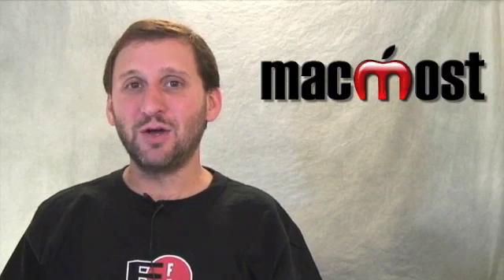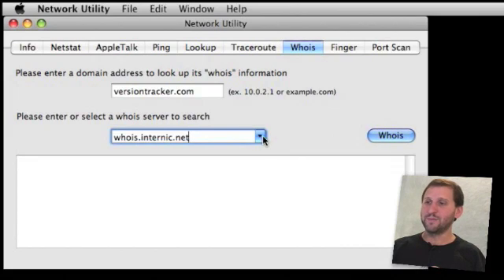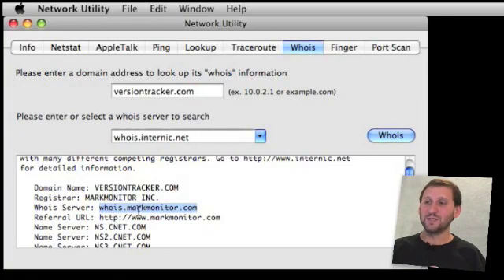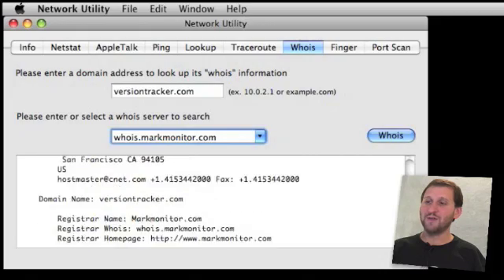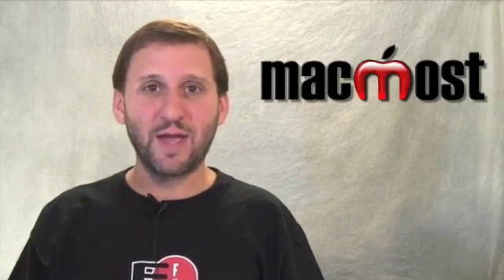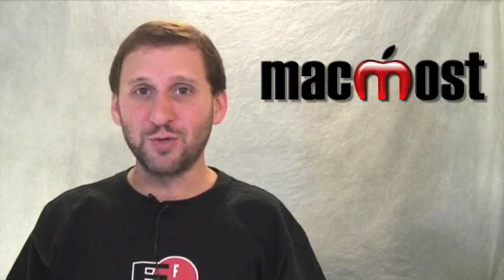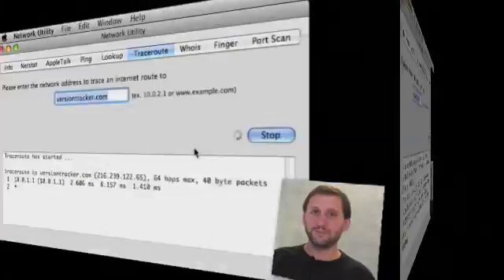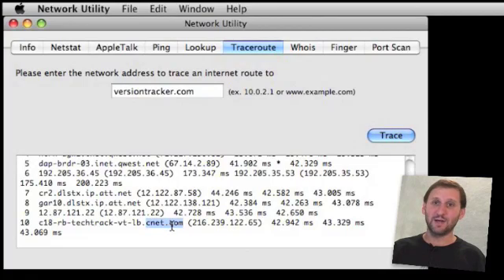Using Network Utility to Find Out Who Owns a Domain (MacMost Now 282)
Use the Network Utility application on your Mac to find out who owns a domain name and which ISP hosting service it is located at.